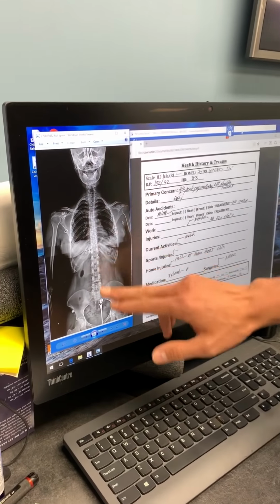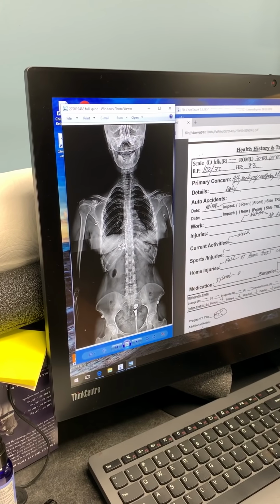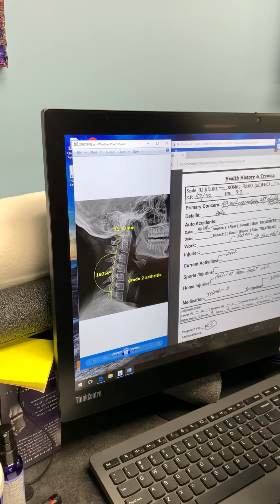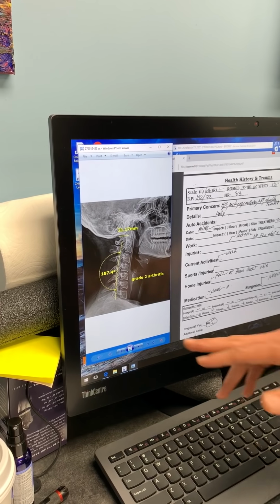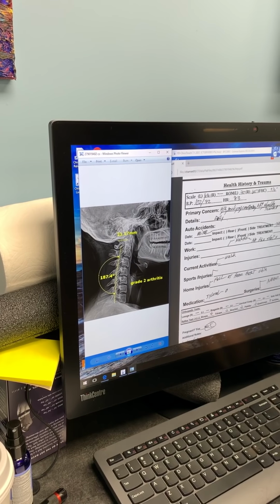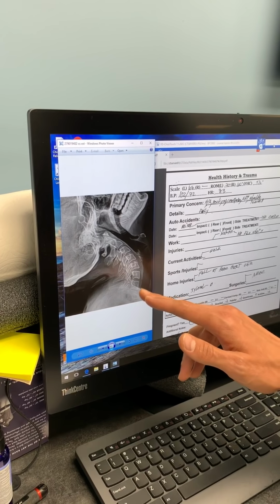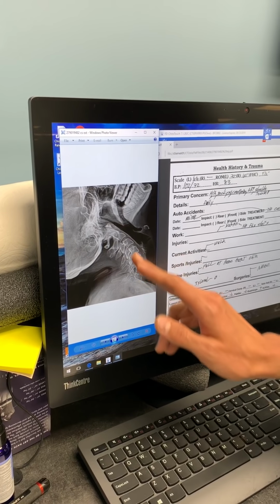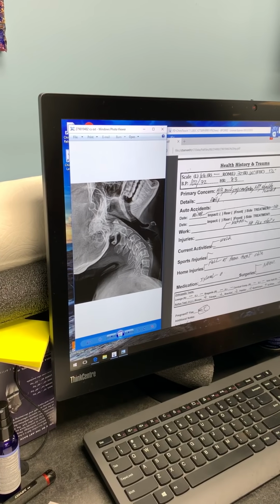The Root Cause of Daily Headaches Explained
Dr. Mendez D.C. explains why Jiya has been experiencing headaches every day for two years and how to adjust in this unique case. The cause of headaches usually stems from a reverse curve in the neck.

HUNTINGTON BEACH CLINIC:
18582 Beach Blvd #22,

MEXICO CLINIC:
4558 Agua Caliente Blvd. Ste. CC 1B, Tijuana, Mexico